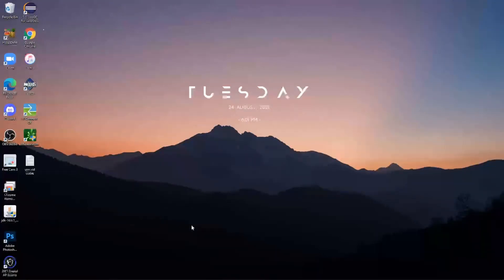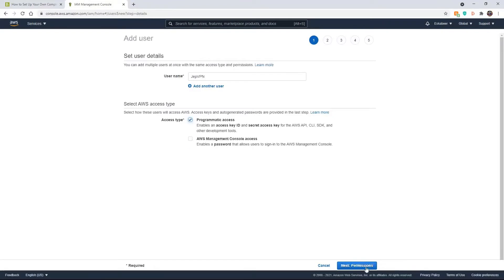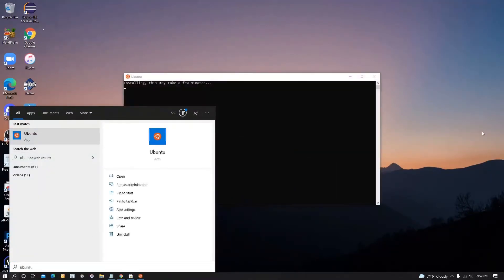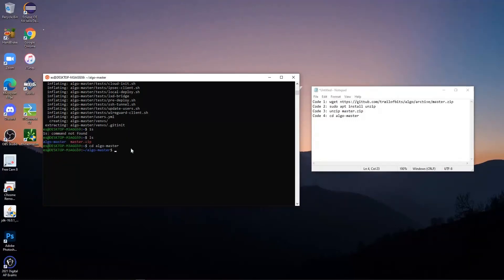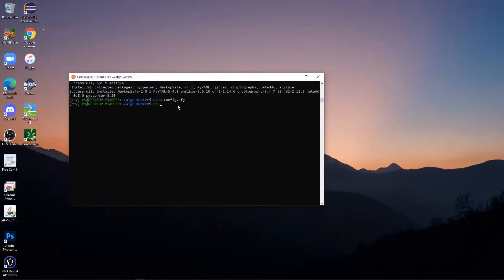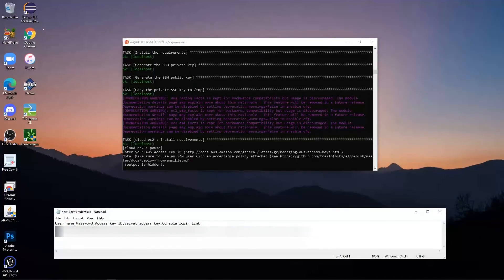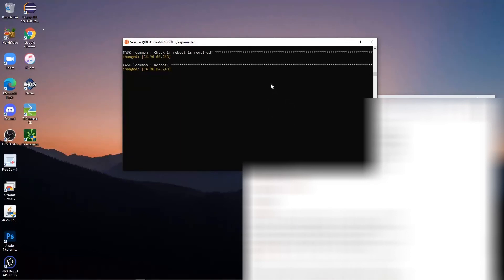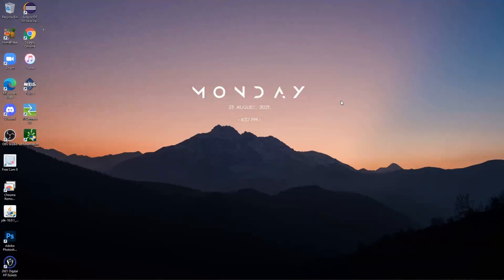How To Make Your Own VPN FREE (And why to make a VPN)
All links and codes are below, if you have any questions at all please comment them!

Link to Amazon ec2

Code 2: sudo apt install unzip

Code 3: unzip master.zip

Code 4: cd algo-master

Code 5: sudo apt-get update && sudo apt-get install python-pip python-setuptools build-essential libssl-dev libffi-dev python-dev python-virtualenv git -y

Code 6: python3 -m virtualenv env && source env/bin/activate && python3 -m pip install
-U pip && python3 -m pip install -r requirements.txt

Code 7: nano config.cfg

Code 8: ./algo